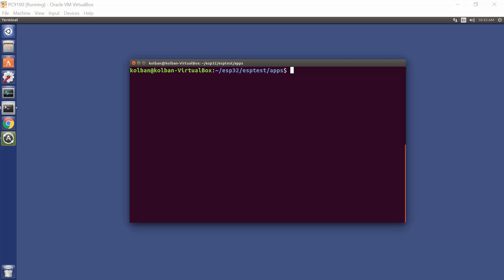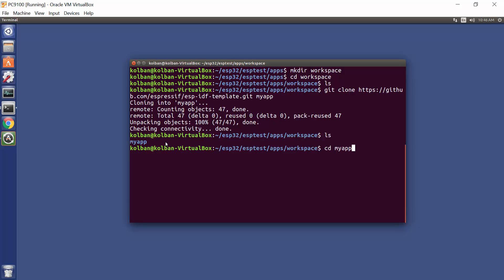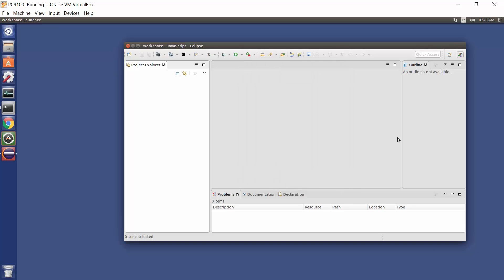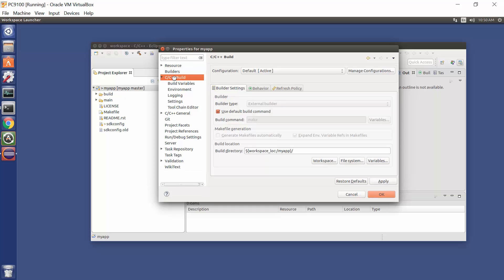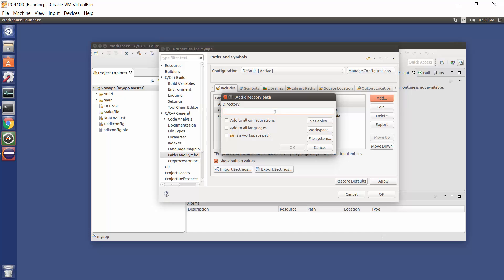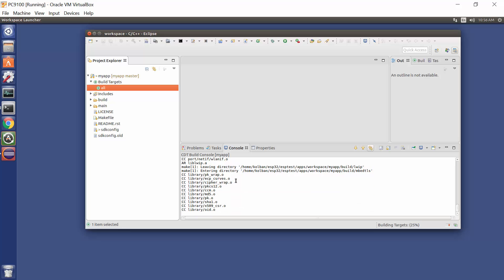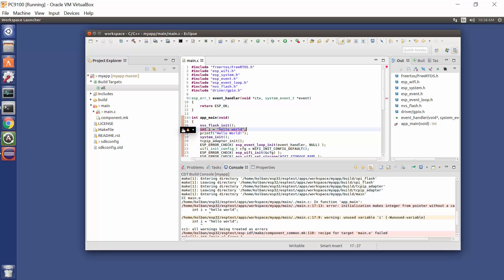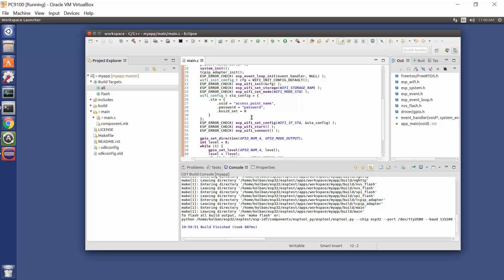ESP32 Technical Tutorial: Building with Eclipse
In this technical tutorial we illustrate how to use Eclipse as a development environment for building ESP32 based applications.